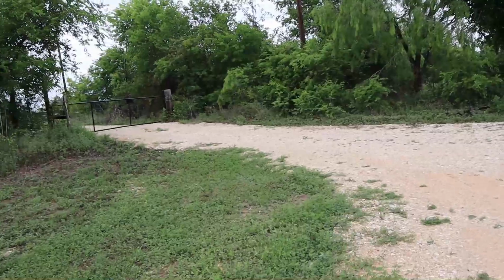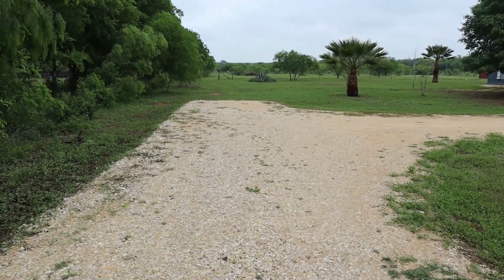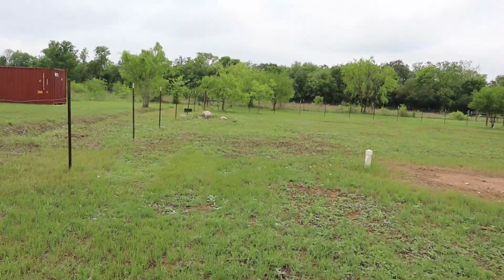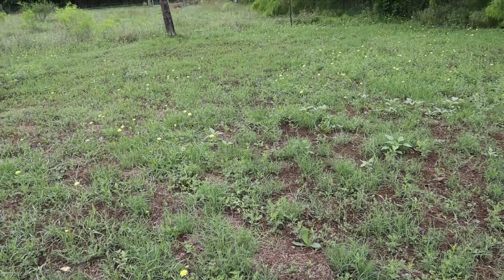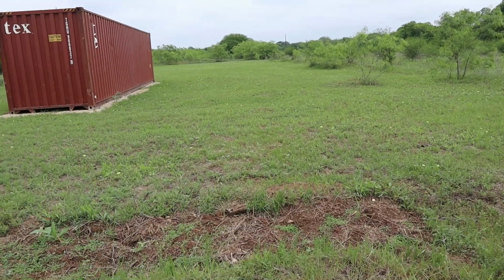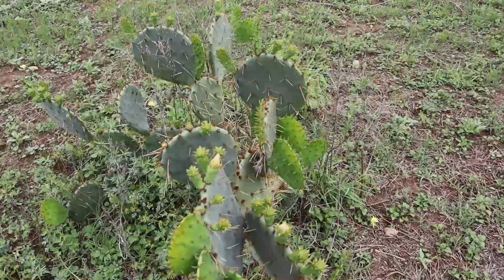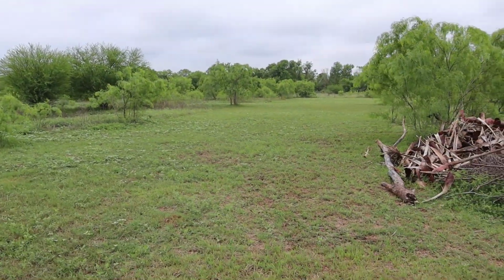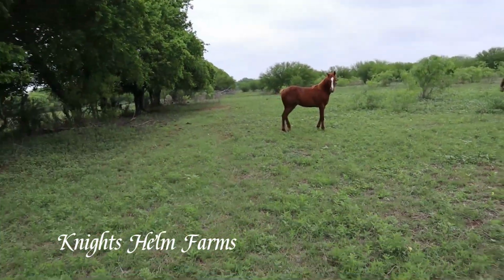HOMESTEAD TOUR: What we have planned. (Walk and talk tour including the crazy horses)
In this VLOG I share what we have planned for our homestead. Plus you get to see the HORSES.